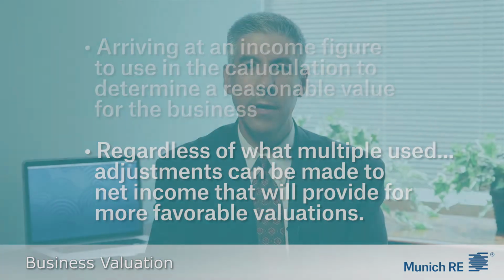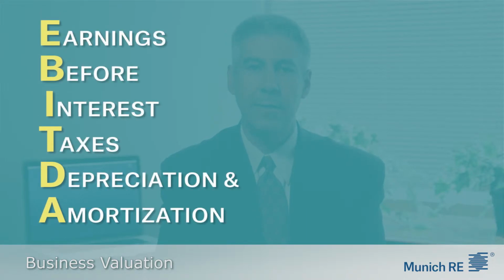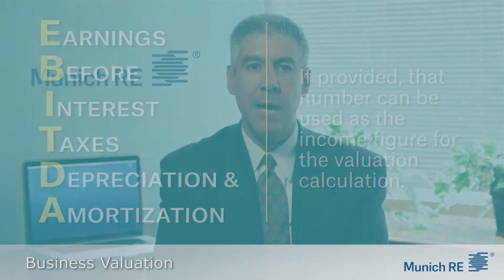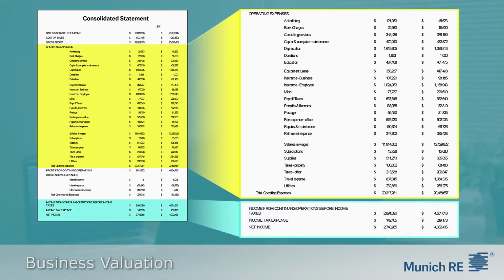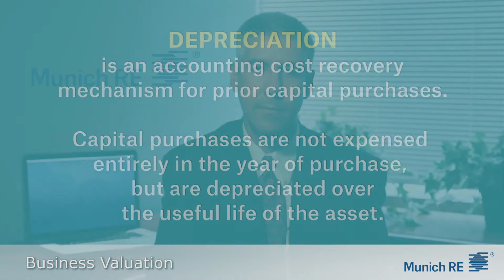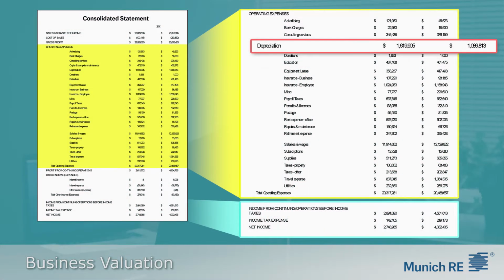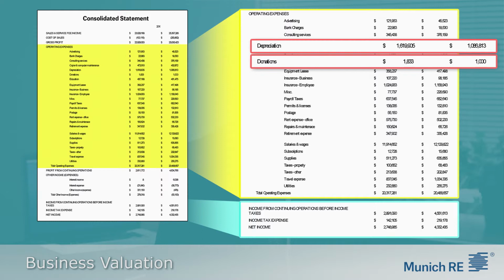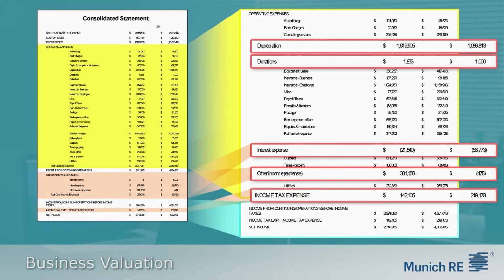Valuation Final 2